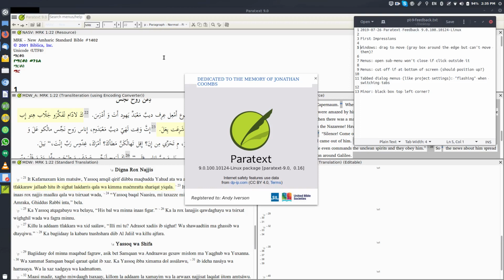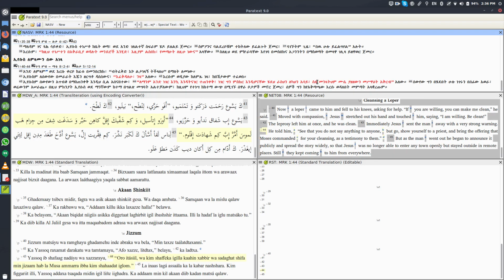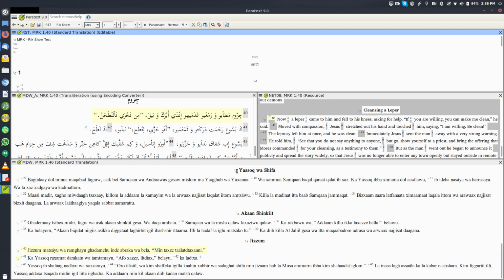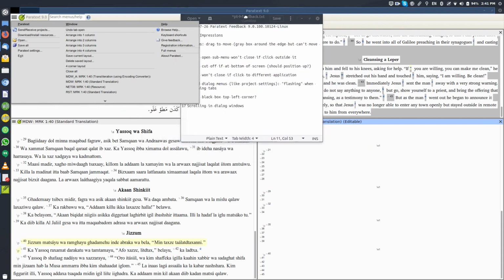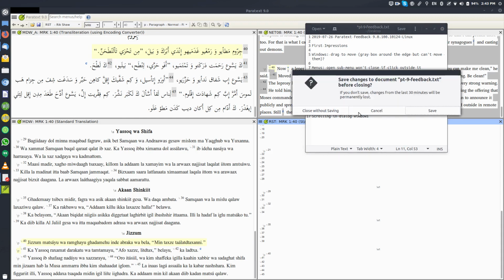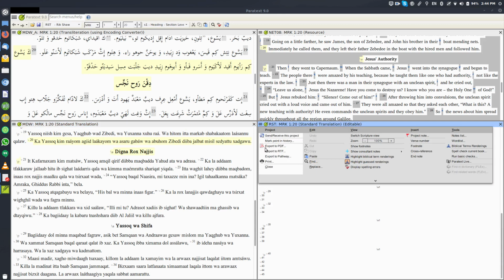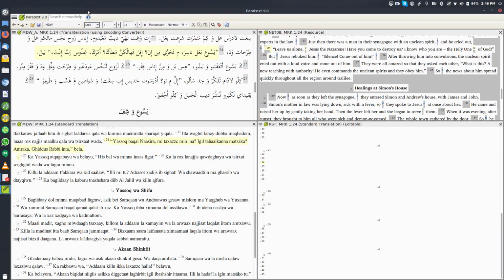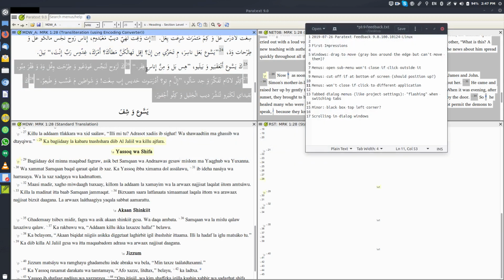Paratext 9 Linux First Impressions